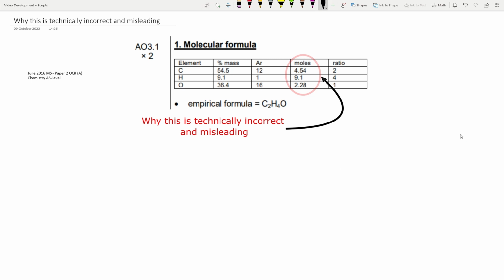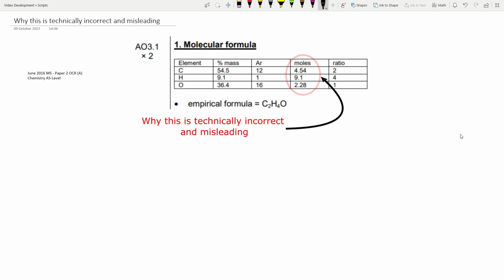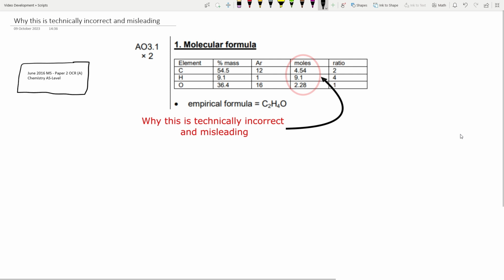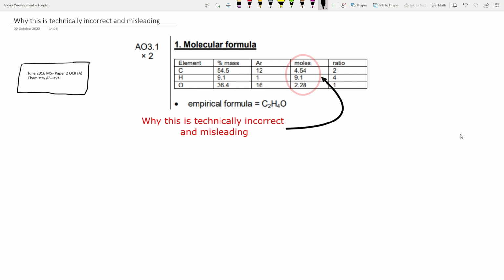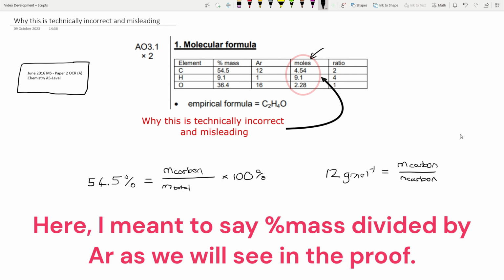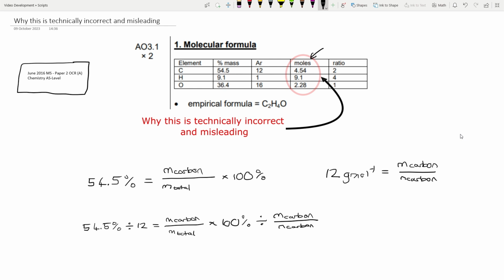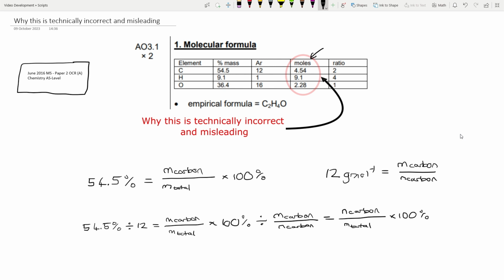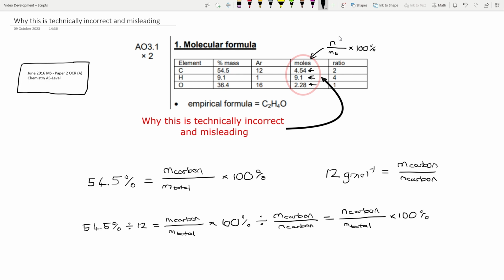Chemistry: Why Writing 'moles' As A Heading In A Table Such As This One Is Technically Incorrect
My own experience suggests that writing moles as a heading in tables where chemists convert % composition by mass to an empirical formula is quite common practice. As we shall see in this video, writing moles here is technically incorrect and may be a bit misleading.